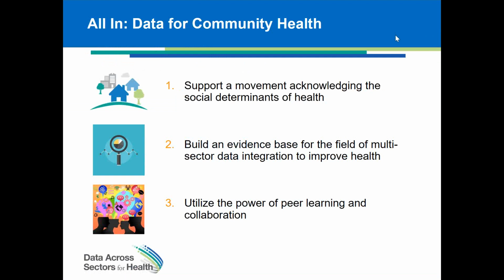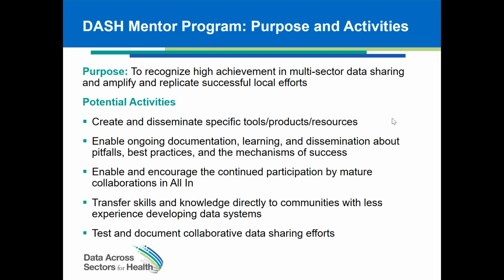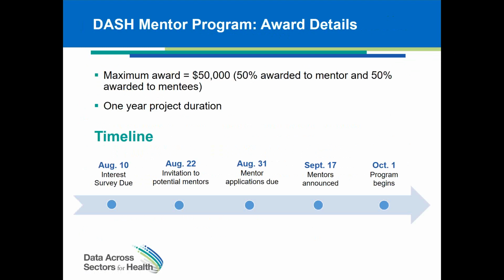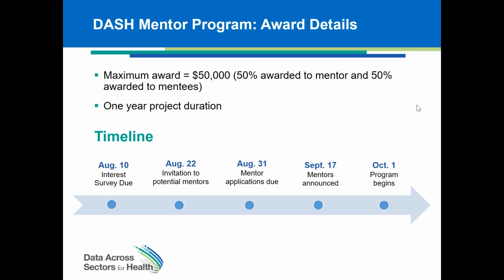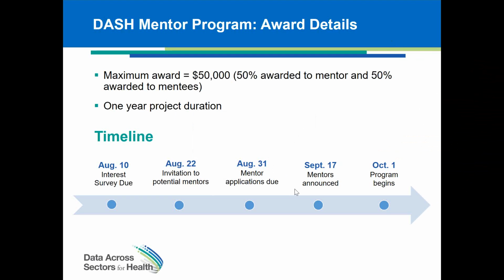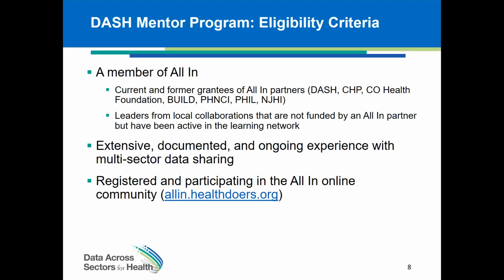Mentor Program Informational Webinar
On August 9th, 2018, DASH hosted this webinar to explain how the national program operates, the Mentor program’s purpose and activities, and to outline the details of the timeline and award.